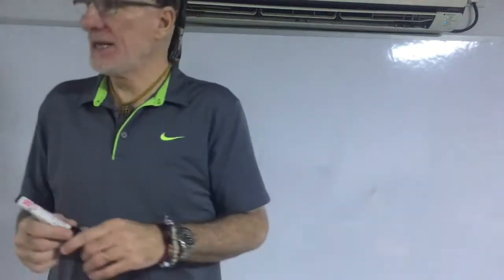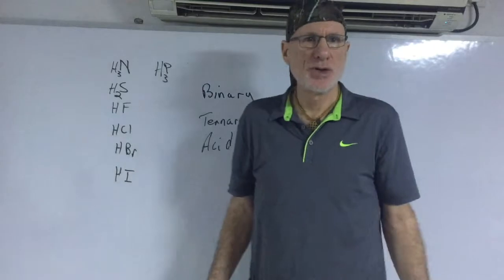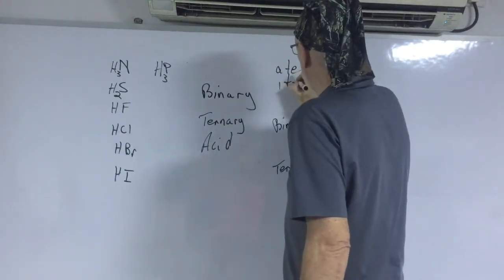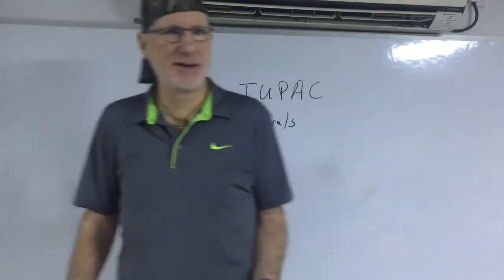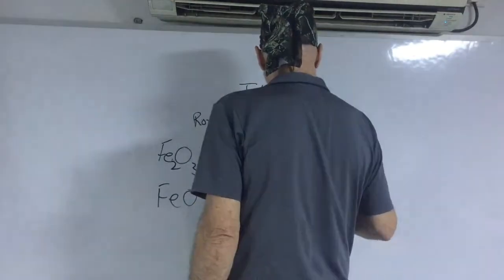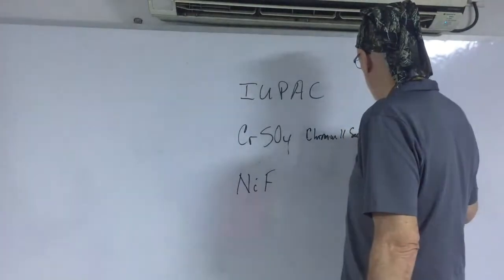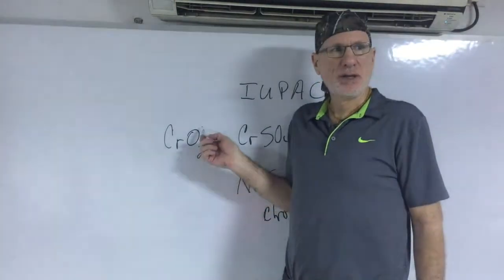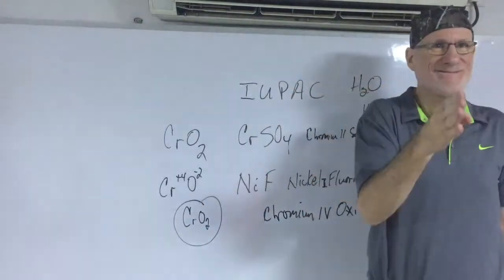Introduction to Nomenclature 9th Grade II